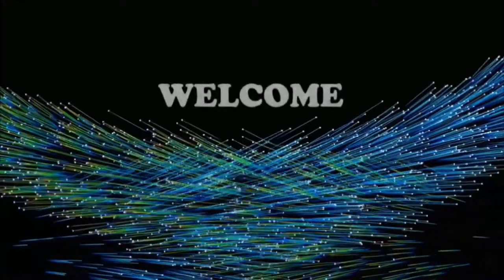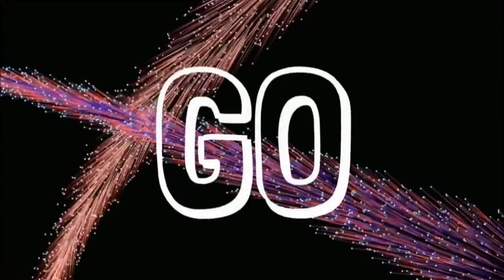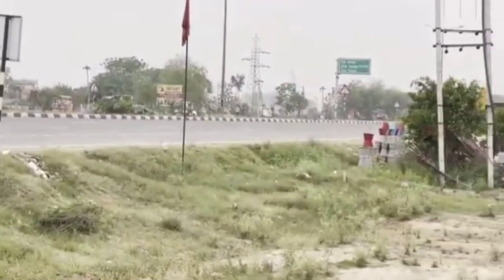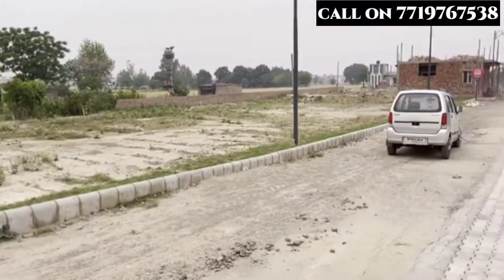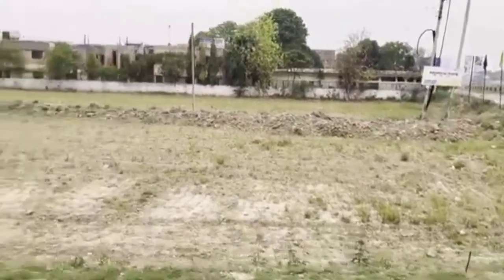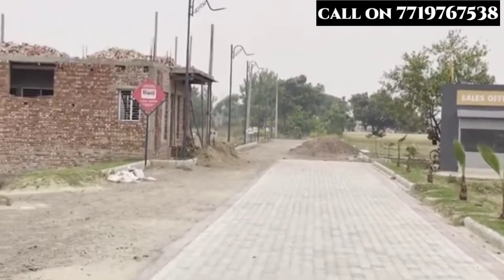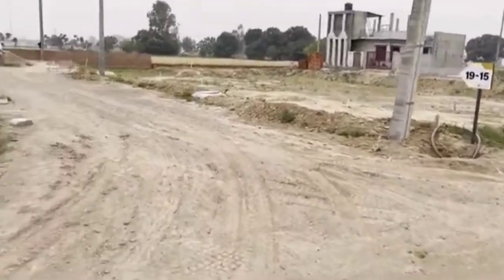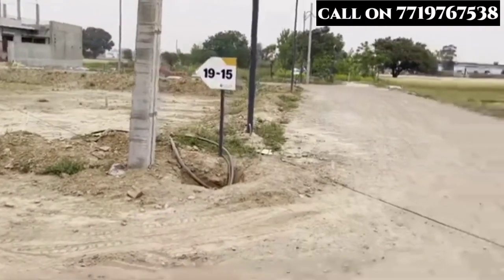PLOTS IN PRIME LOCATION ON HIGHWAY RERA APPROVED PROJECT||DIRECT DEAL WITH BUILDER||MOHALI KHARAR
HELLO 👋 VIEWERS IAM BACK AGAIN WITH NEW ANOTHER INTERESTING VIDEO ABOUT CHEAPEST FLAT AND PROPERTY IN MOHALI KHARAR.🙏

THIS IS MY CHANNEL  SO PLEASE SUPPORTING US

RERA APPROVED PROJECT  IN MOHALI KHARAR
SIZE 100GAJ
PLOT PRICE 20K PER GAJ
LOAN FACILITY AVAILABILE

👉1BHK FULLY FURNISHED FLAT
 SIZE -405SQFT.
PRICE-14.90LAKHS ONWARDS

 👉2BHK FLAT AT  MOHALI KHARAR.
SIZE-98SQYRD
  PRICE-23.90LAKHS ONWARDS

👉3BHK FLAT
SIZE -122GAJ
PRICE-34.90 LAKHS ONWARDS

LOCATION MOHALI KHARAR
 INDEPENDENT HOUSE 🏡
WE BUILD HOUSE AS PER CUSTOMER DEMAND

CONSTRUCTION COST 1700 PER SQFT. WITH MATERIAL

👉SINGLE STORY INDEPENDENT HOUSE
SIZE 109SQYARD
PRICE 40 LACS WOODEN AND TILE WORK COMPLETE

👉3BHK HOUSE
SIZE 109SQYRD
PRICE 50LAC WOODEN AND TILE WORK COMPLETE

👉 4BHK HOUSE
SIZE  108SQYRD
PRICE 58lakh  wooden AND TILE WORK COMPLETE

GATED SOCIETY 9ACER TOWNSHIP
LOAN FACILITY IS AVAILABILE